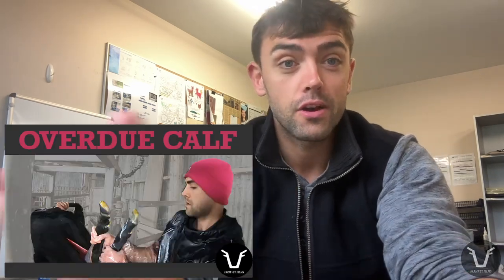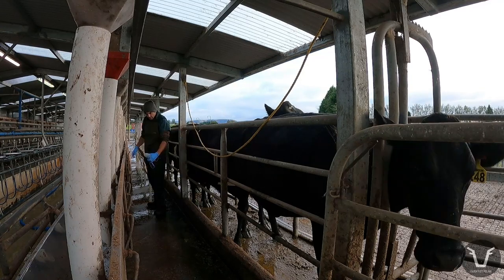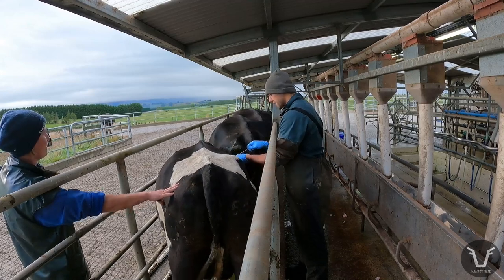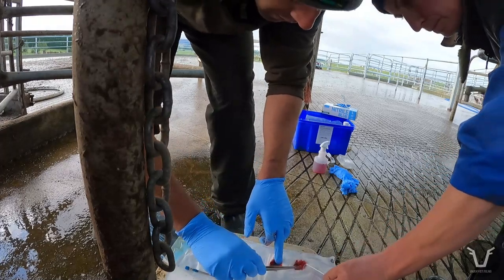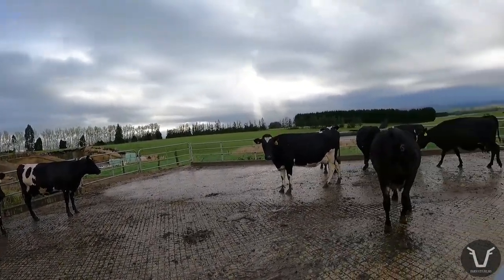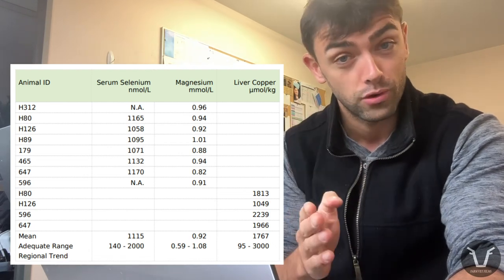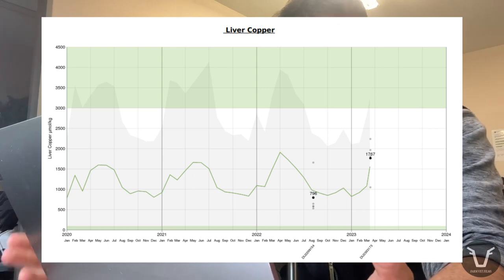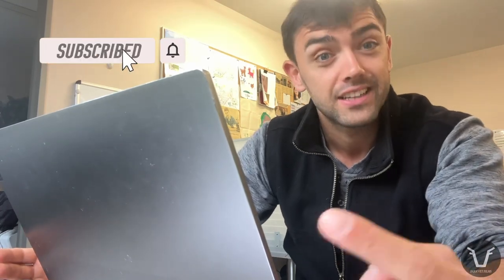I need to check these DAIRY COWS - but HOW? | VLOG 74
Blood samples are a pretty standard means of analysing trace element/mineral status, but it seems over the last couple of decades liver biopsies have become more popular here in New Zealand. Some elements - especially copper - are held in very tight concentrations within the blood so the liver can give us a better indication of what's actually going on.

If you're a farmer and want to know more - ask your vet!